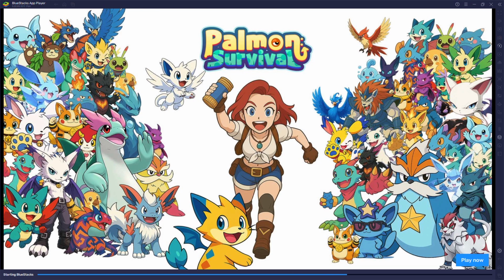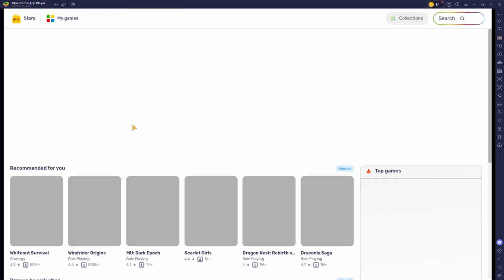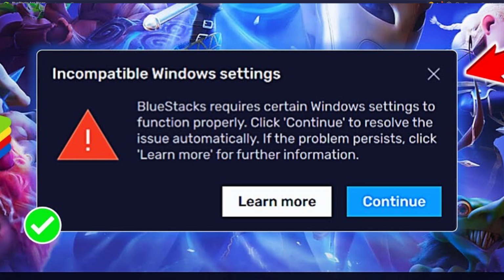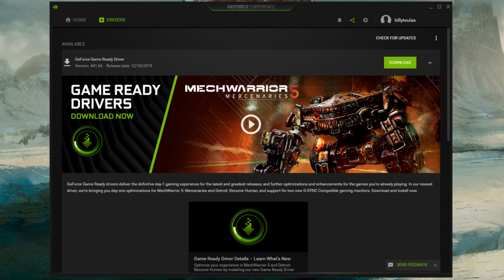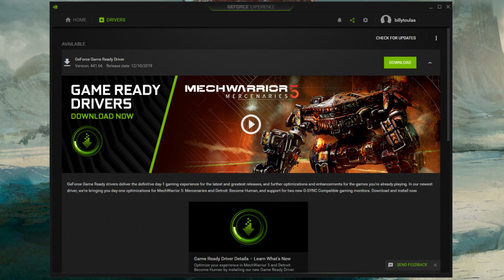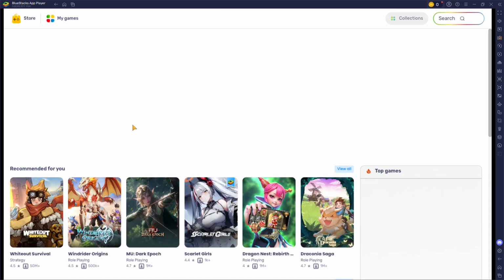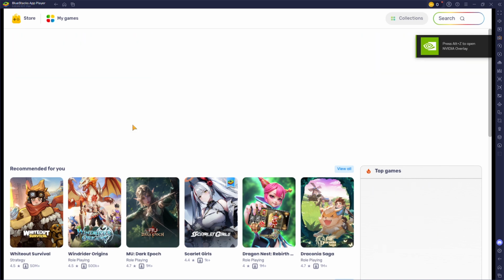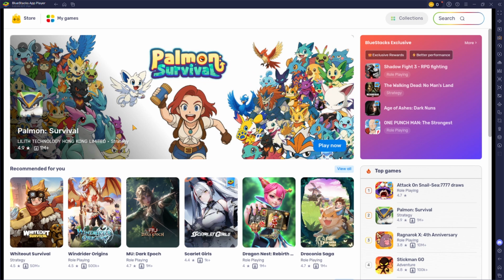HOW TO FIX BLUESTACKS APP NOT OPENING 2026! (EASY FIX)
In this video I am going to show you how to fix Bluestacks app not opening on your PC or laptop. If Bluestacks is stuck on the loading screen crashes on startup or refuses to launch completely this step by step guide will help you solve the problem. I will cover the most common causes like outdated graphics drivers corrupted files or compatibility issues and provide easy solutions to get Bluestacks running again.